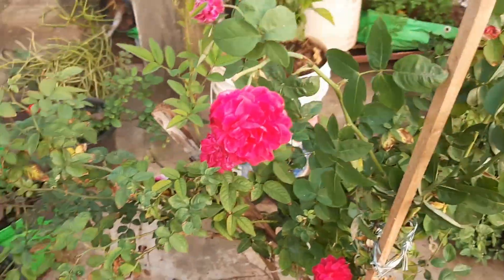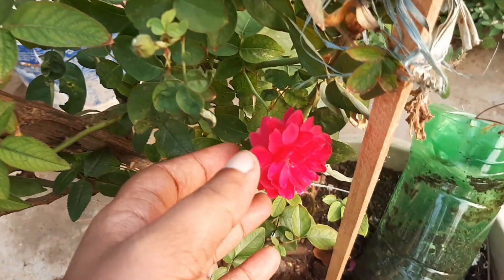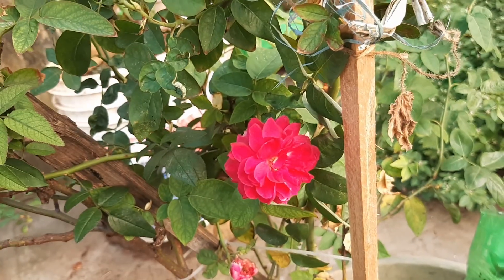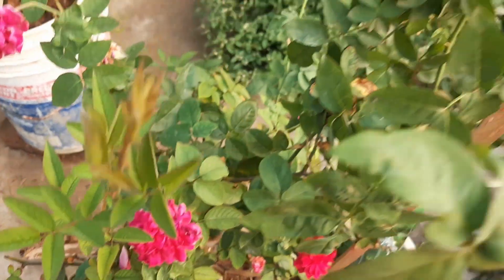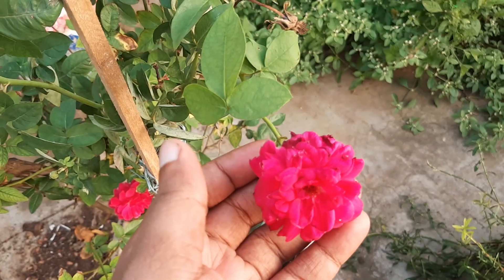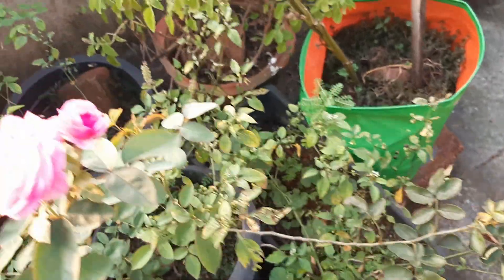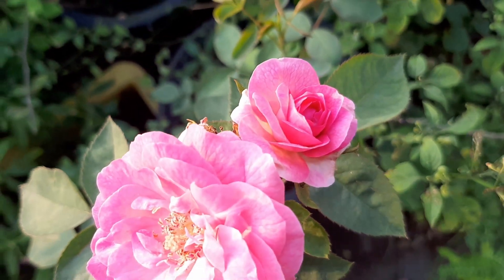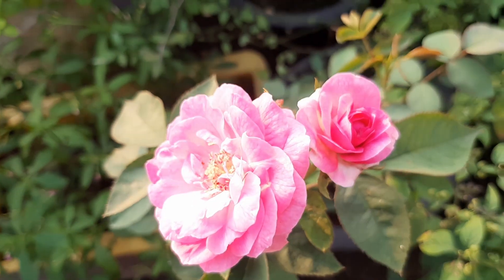Lets count Number of Flowers bloom in my Rose Plant Today.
I hope you enjoy watching the video. Please find the magic recipe for the rose plant in the link given below.